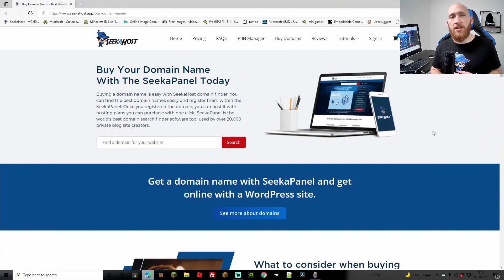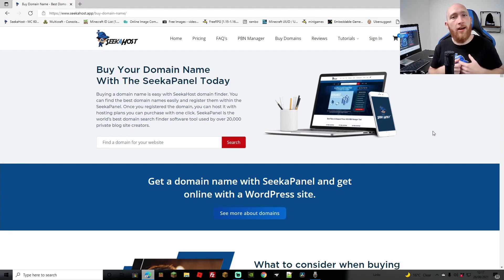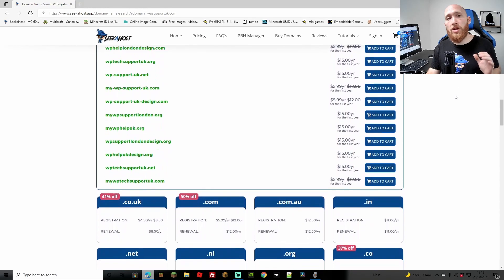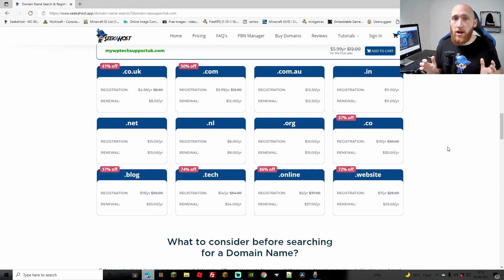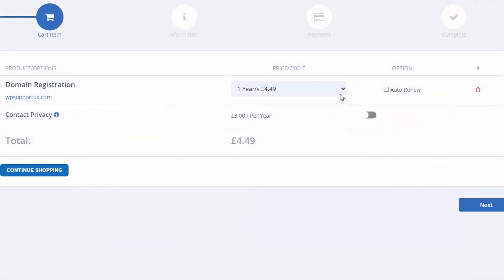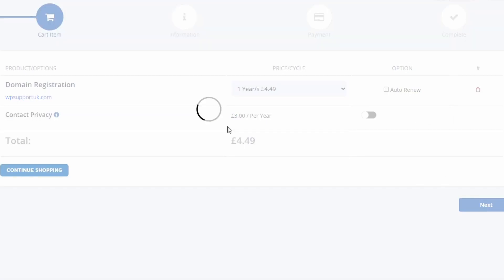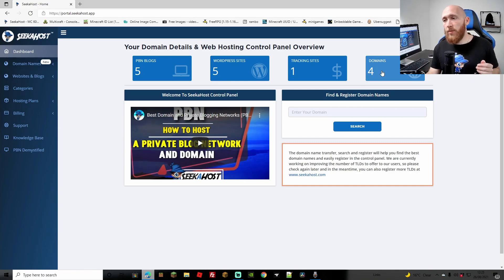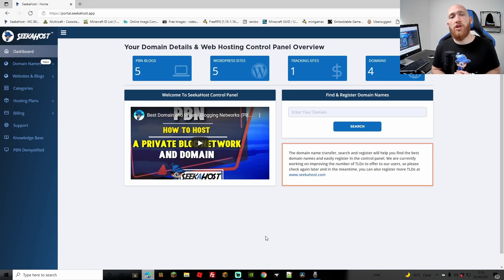Cheap.com Domain Name Registration For $5.99 At SeekaHost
If your looking for a cheap .com to register then SeekaHost has got you covered. With up to 50%off .com domains you can come and find your perfect cheap .com domain for your website or find multiples domains to build your Private Blog Network with.

There are no hidden fees and the price for the next year is clearly displayed when you look at the prices.

Using cheap .com domains you can make sure to make your website look its best and more international but yet for the same price you would pay for a less dominant domain ending.

 Song: Xenogenesis
Artist: TheFatRat